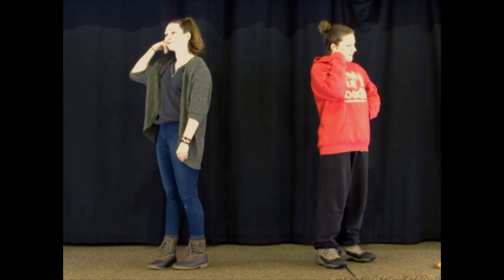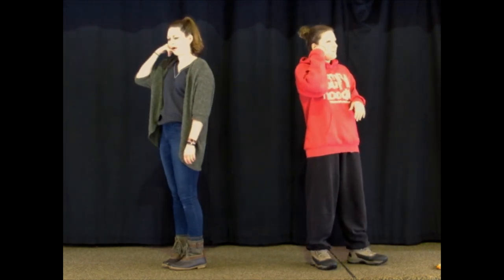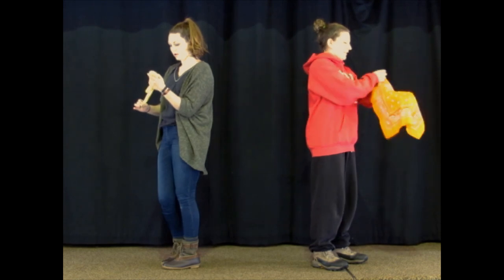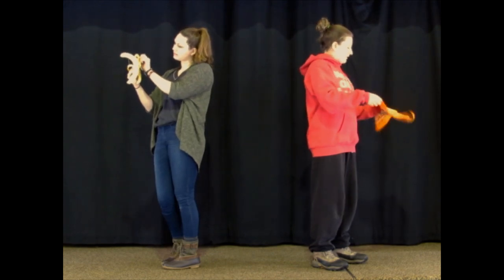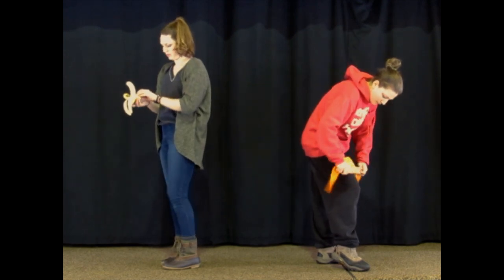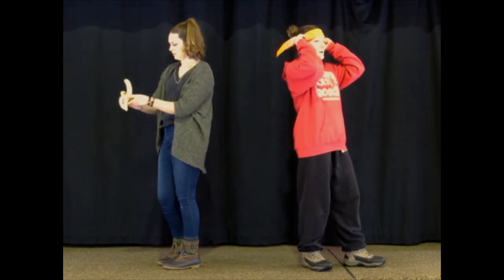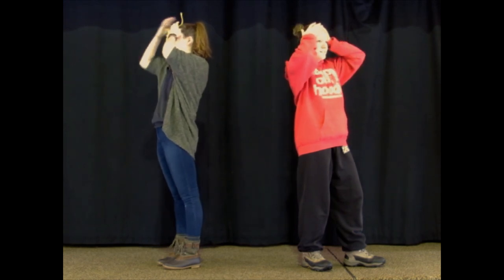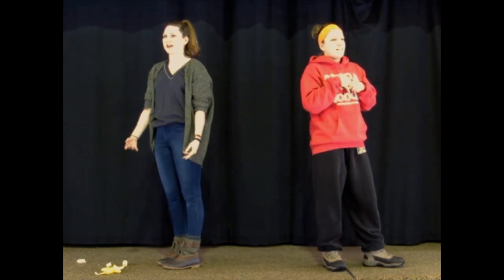Banana Bandanna Skit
Banana Bandanna Skit performed by the Wisconsin Lions Camp Staff.